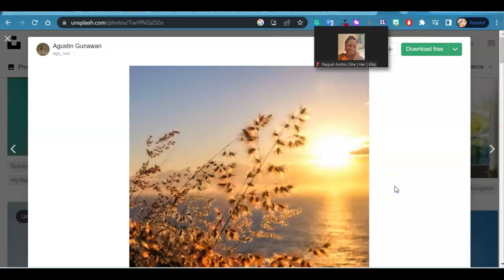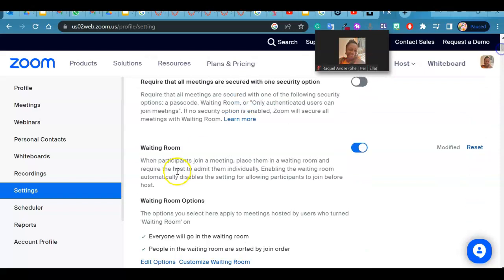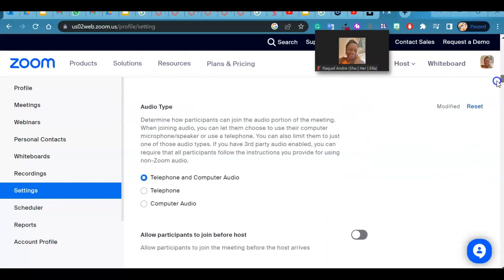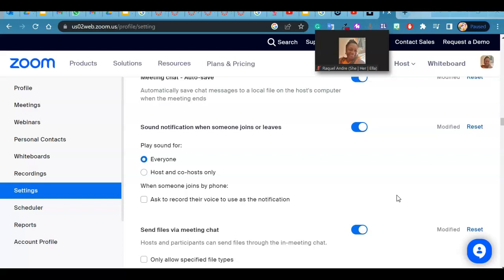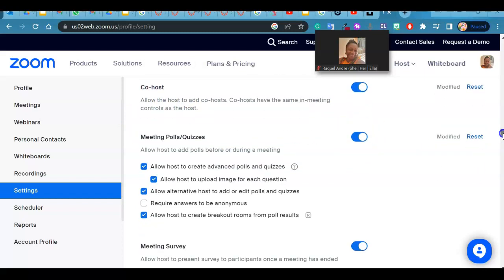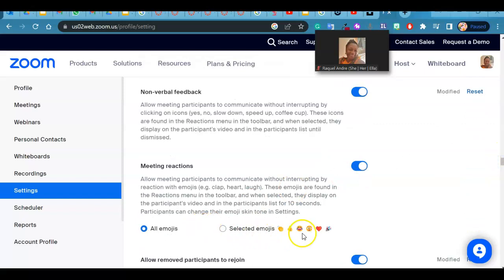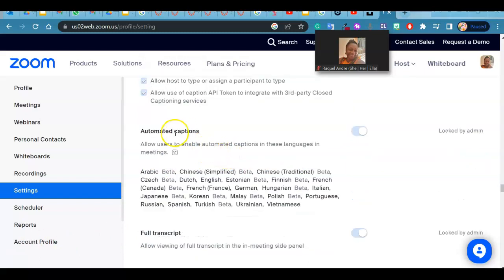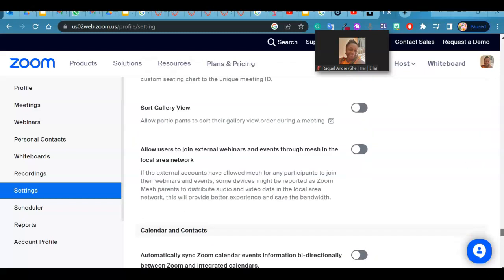ZOOM: Settings in Portal